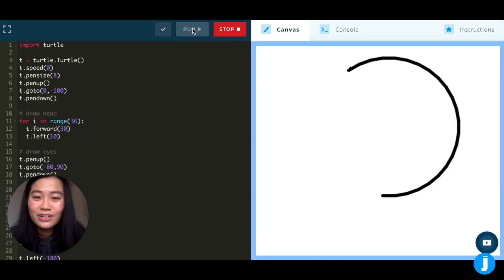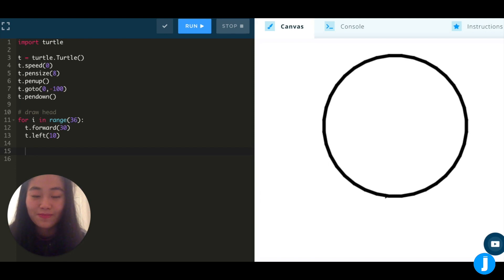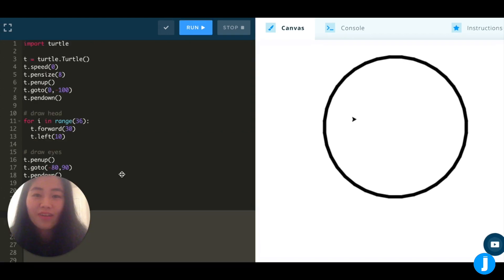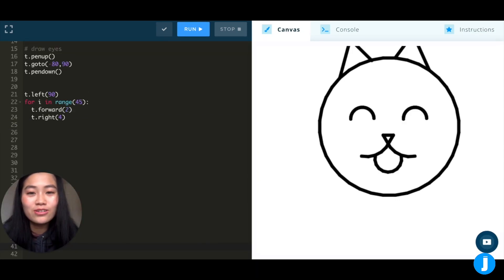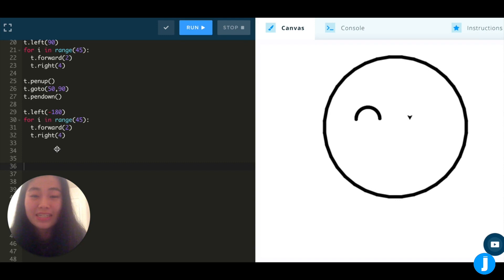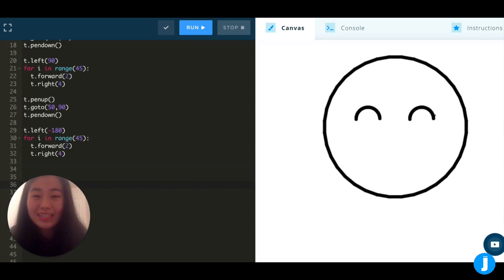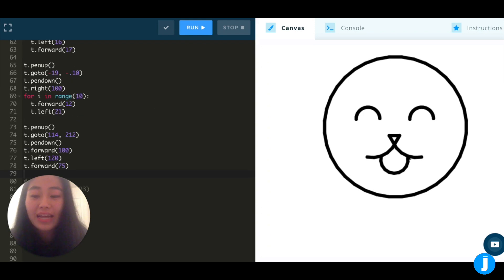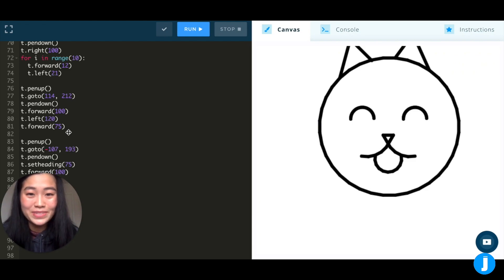Beginning Python Project Tutorial - Draw an animal face